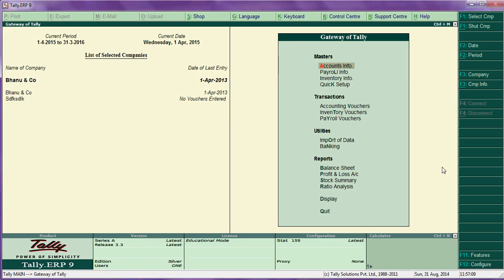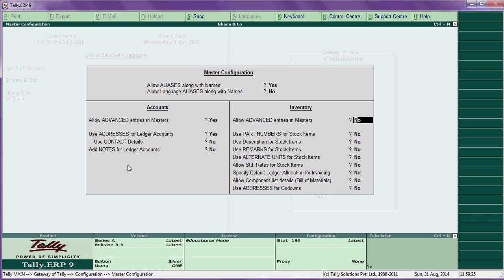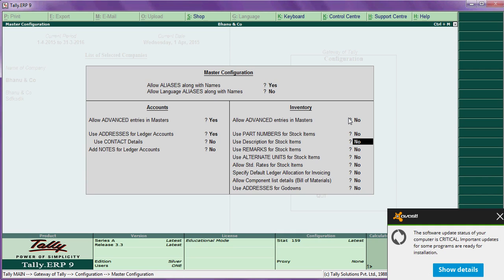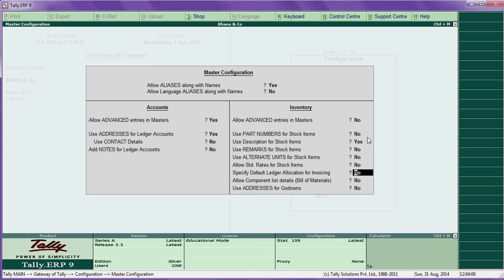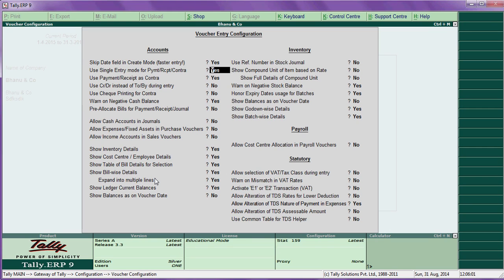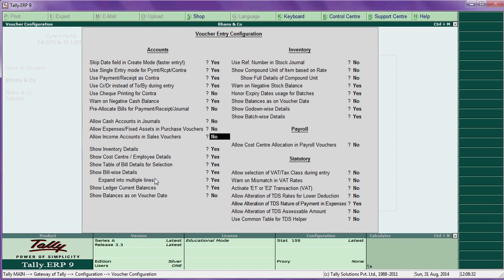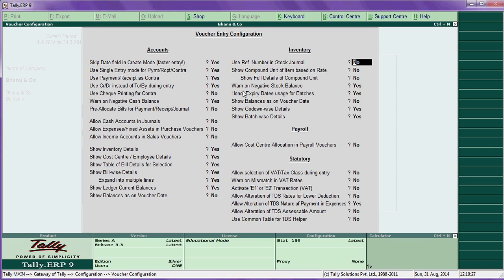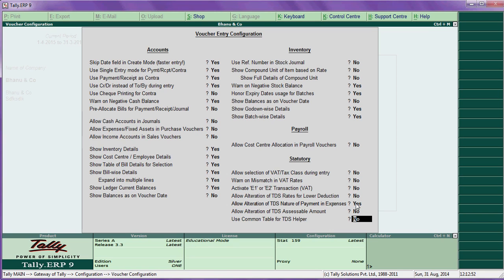what is configuration in tally-part1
in this video clip i have described what is configuration in tally and
how to confugure settings for your company requirement
the folloing topics has covered in this videos
1.general
2. numeric symbols
3.accounts and inventory master configuration
4.voucher entry configuration

configuration settings in tally